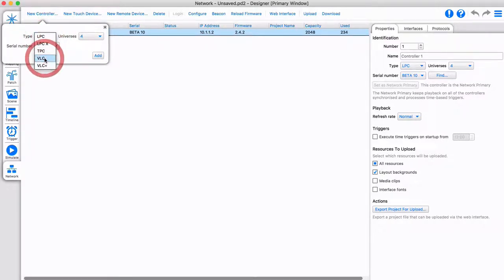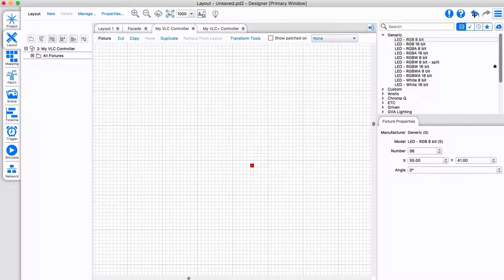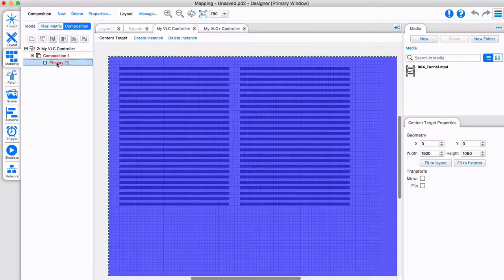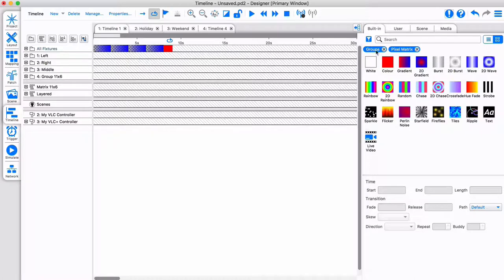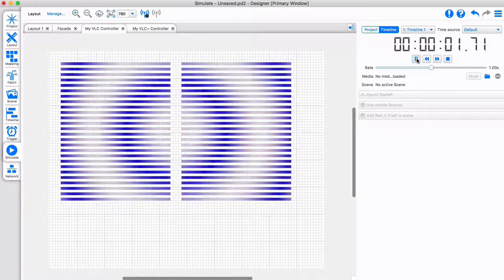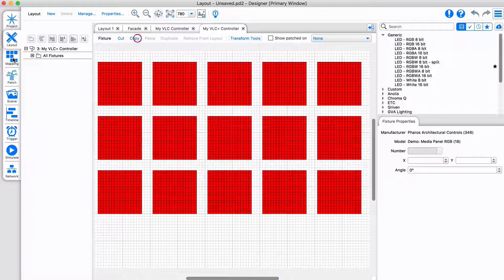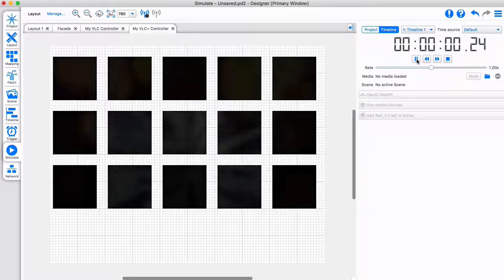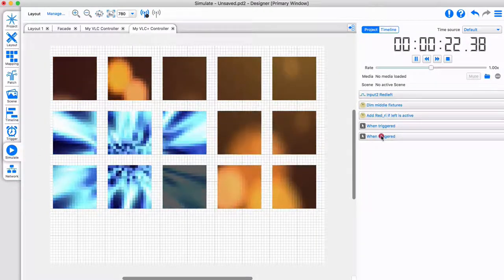Getting Started 12: VLC & VLC+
Learn how to use a VLC and VLC+ and how it differs from other controllers
0:07 General introduction
0:19 Adding a VLC and VLC+ to an existing project
0:50 Associating a VLC
0:58 VLC/VLC+ and Layouts
1:20 Layout resolution
1:37 Duplication feature, including patching
2:04 VLC mapping: Composition
2:46 VLC: Creating an additional instance of a composition
3:02 VLC: patching
3:12 VLC: timelines
3:59 Simulate a VLC timeline on two compositions
4:22 VLC: Trigger Set Content Target Blur
4:32 Uploading to a VLC
4:44 VLC Live Video web interface
4:54 VLC+: layout
5:09 VLC+: compositions and content targets
5:42 VLC+: Masks
5:49 VLC+: Timelines
6:08 VLC+: Simulate
6:15 VLC+: Trigger Rotation and Movement

Captured in Pharos Designer 2.4.2